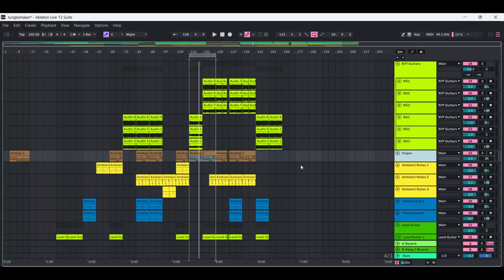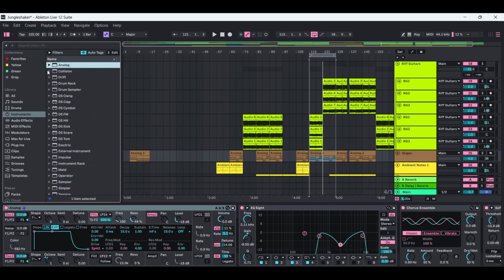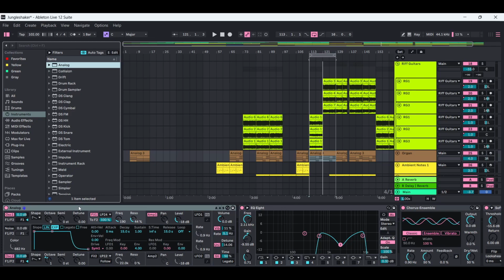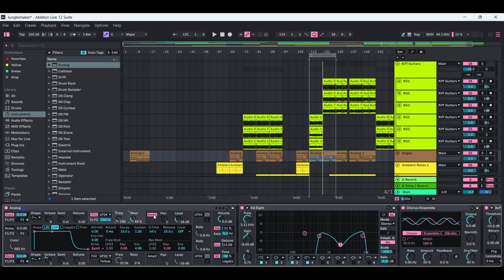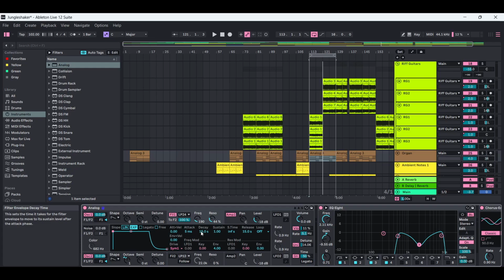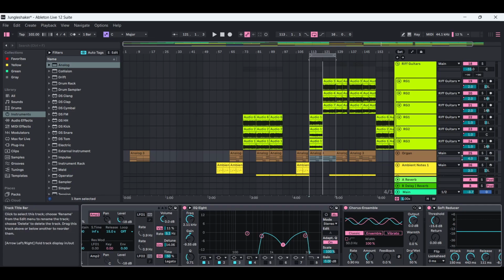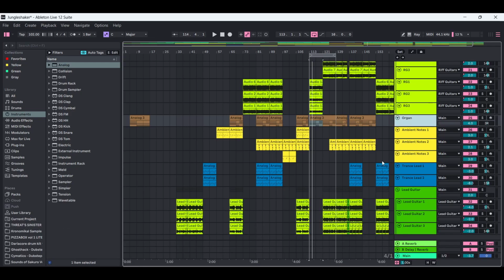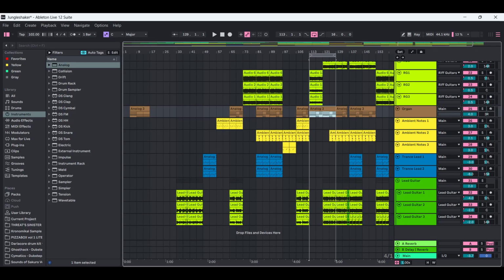Creating An Electro Rock Song in Ableton 12 - Organ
Speakerstack Music provide Ableton Music Production tutorials for creating your own music and releasing it online.

-Song Structure Tutorials and how to write songs in different musical genres
-Step by step guides to creating, recording, mixing and releasing your own songs online

So if you are someone who has never made music before, or who has purchased Ableton and is unsure how to start, or has been using Ableton but wants to increase their knowledge of the software or improve the songs you are creating, then please consider subscribing to the channel.

About Speakerstack:

In additional to running a You Tube Channel, Speakerstack are a London and Midlands based Electronic Post-Rock group, who create and produce high octane, riff heavy, dark but melodic electronic music, full of huge synths, squalling lead guitars, fat bass lines and industrial grooves.